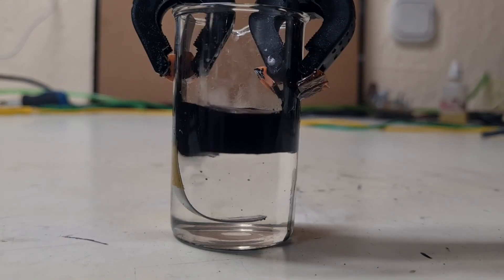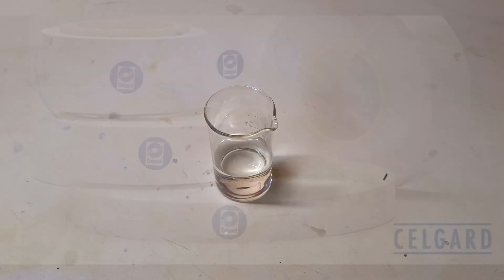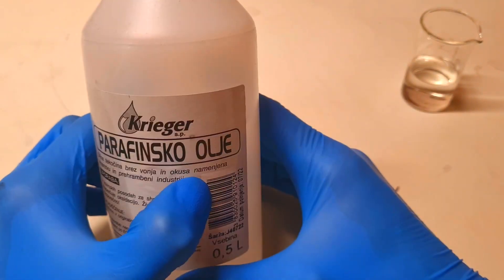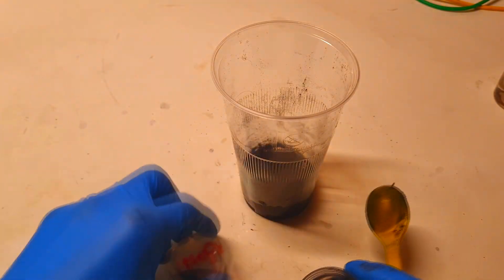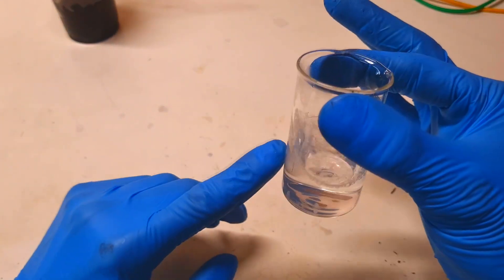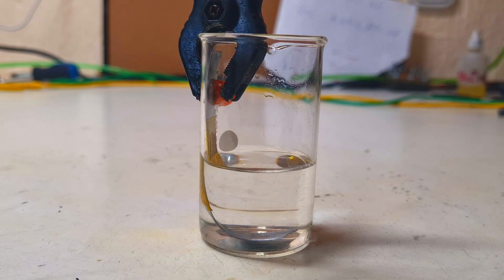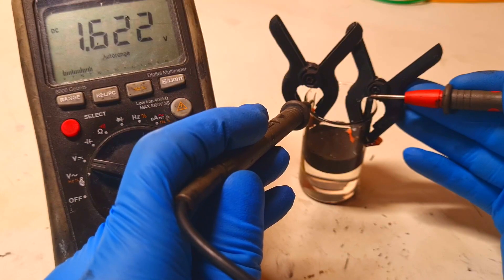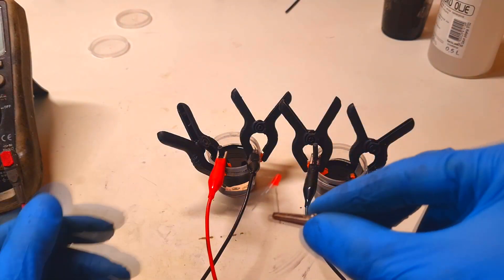DIY Separator free Battery